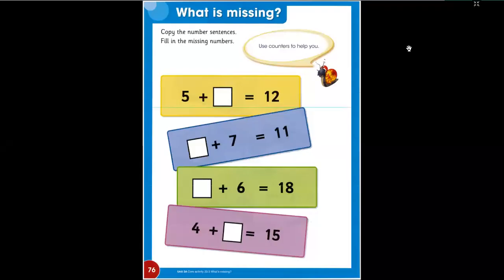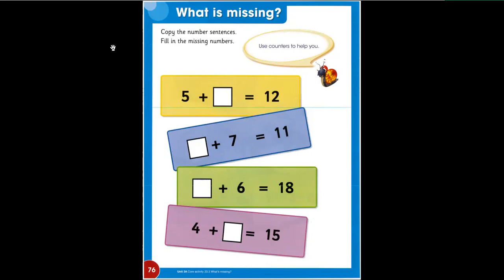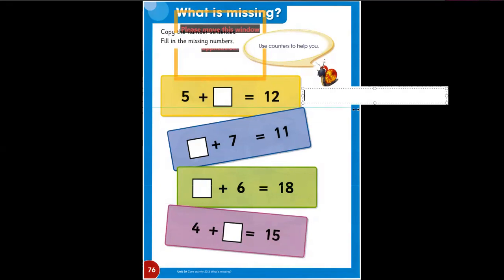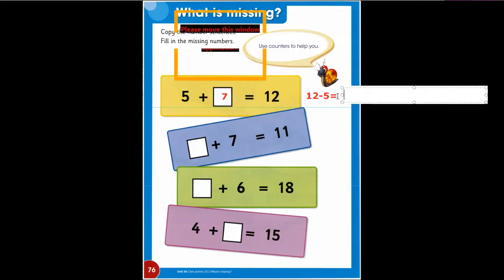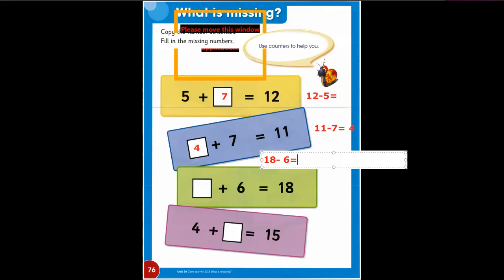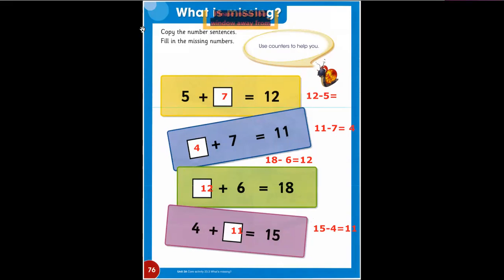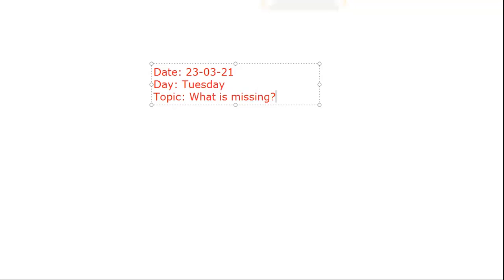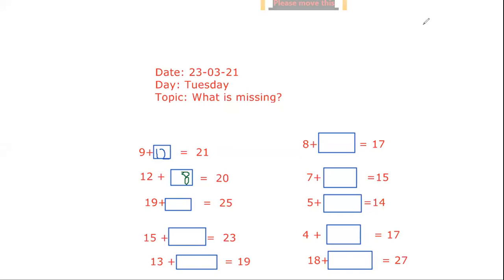Maths What is missing? page 76